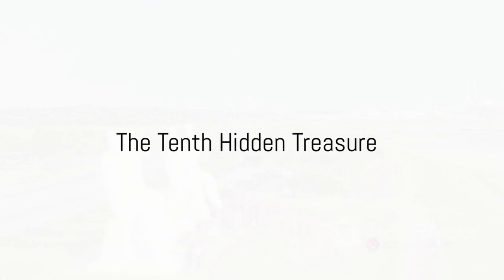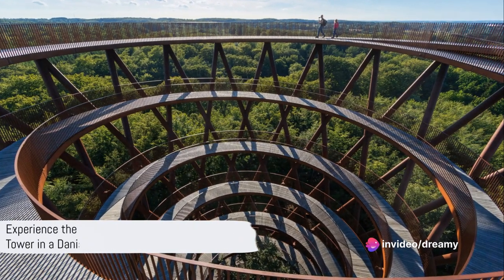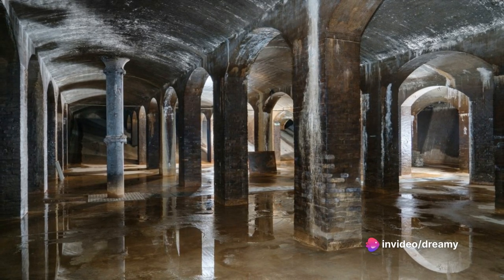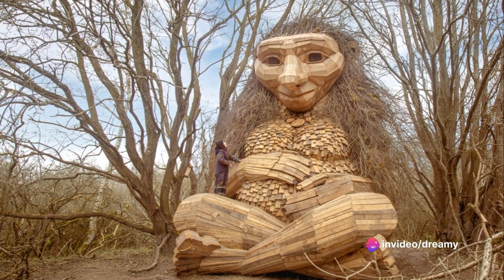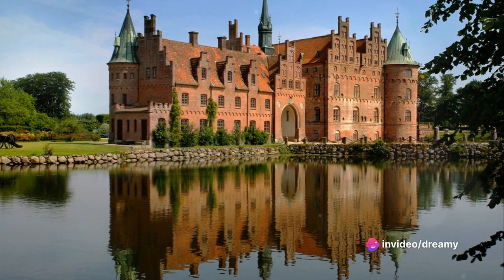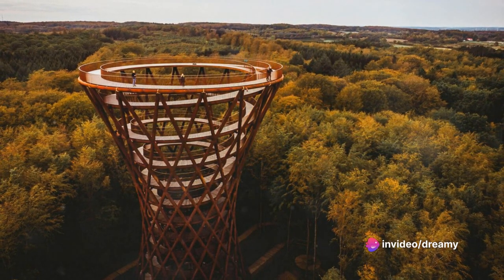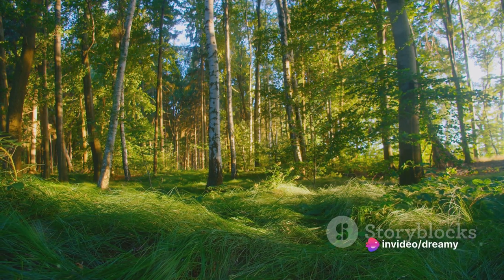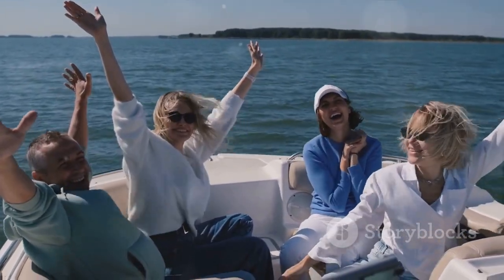Danish Delights: Discover Denmark's Enchanting Charms and Top 10 Hidden Treasures 2024!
[00:00:00]
🇩🇰 "Danish Delights: Unveiling Denmark's Hidden Gems 2024!"
Prepare for an odyssey through the enchanting landscapes and cultural wonders of Denmark as we embark on a journey to unveil the hidden treasures that define Danish delights in 2024. Join us in discovering the beauty, history, and unique charm that make Denmark a treasure trove waiting to be explored.

[00:00:34]
💫 "The Danish Delight"
Our adventure begins with The Danish Delight, where we immerse ourselves in the essence of Denmark's captivating allure. From picturesque landscapes to vibrant cityscapes, Denmark sets the stage for a journey filled with surprises.

[00:01:23]
🎁 "The Tenth Hidden Treasure"
Uncover the first of our hidden gems as we reveal The Tenth Hidden Treasure. Each destination holds a story, a piece of Danish culture, and an invitation to explore the lesser-known wonders that lie beyond the beaten path.

[00:02:18]
📍 "The Ninth Hidden Treasure"
As The Countdown Continues, our journey takes us to The Ninth Hidden Treasure. Discover the diversity of Denmark's landscapes, whether it be coastal wonders, historic landmarks, or charming villages that have stood the test of time.

[00:05:27]
🌟 "The Top Three Hidden Treasures"
The anticipation builds as we reach The Top Three Hidden Treasures. From stunning natural wonders to architectural marvels, these crown jewels of Denmark await to leave an indelible mark on your journey through Danish delights.

[00:07:12]
🎬 "Wrapping up Danish Delights"
As our exploration comes to an end, join us in Wrapping up Danish Delights. Reflect on the beauty of Denmark's hidden gems, relive the moments, and perhaps discover your own favorite among the treasures we've unveiled.

Are you ready to be enchanted by Danish Delights and explore the hidden gems that Denmark has to offer? 🇩🇰✨